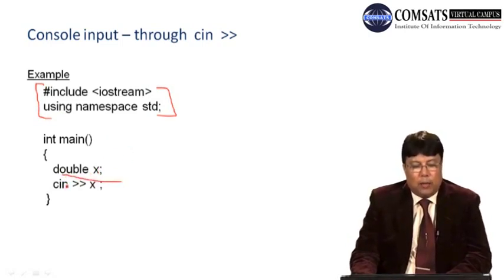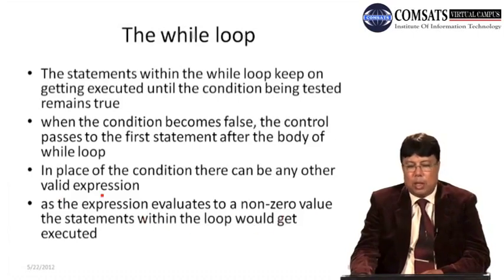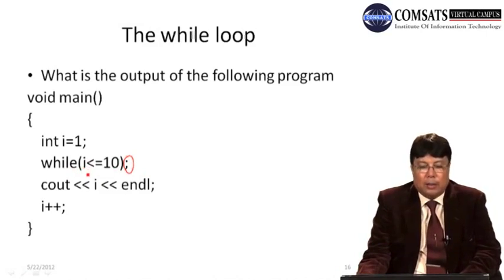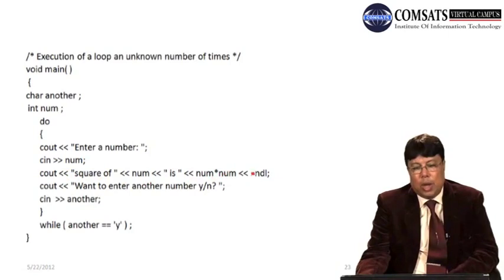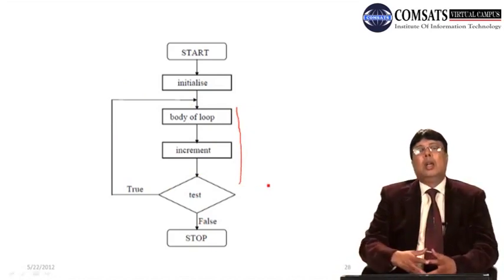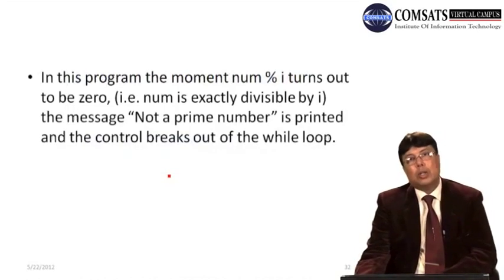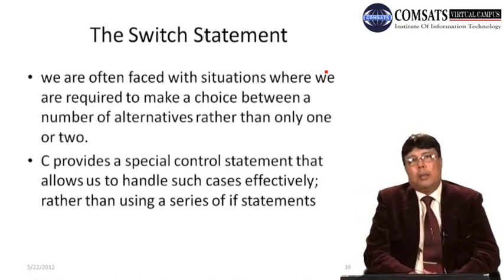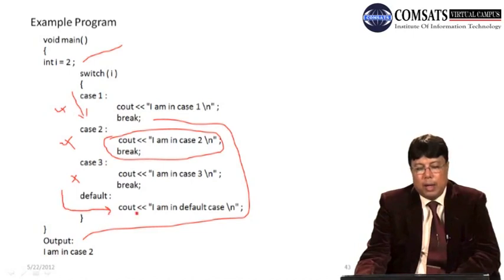Programming C | Consle Input/Output | The While Loop | in Hindi Urdu LECTURE 08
Welcome to this video on Console Input/Output and the While Loop in C Programming.

In programming, console input/output (I/O) is a way of interacting with the user through the command line interface. This involves reading input from the user and displaying output to the console. In C programming, there are several functions that can be used for console I/O, including scanf(), printf(), gets(), and puts().

The while loop is a fundamental control structure in programming that allows you to repeat a set of instructions while a particular condition is true. This is especially useful when you want to iterate over a block of code multiple times, such as when reading input from the user until a specific condition is met.

In this video, we'll cover how to use the while loop for console I/O. We'll start by looking at how to read input from the user using the scanf() function. We'll then move on to using the while loop to read input repeatedly until a specific condition is met.

We'll also cover how to use the printf() function to display output to the console, including formatting output using special characters and escape sequences.

By the end of this video, you'll have a solid understanding of how to use the while loop for console I/O in C programming.